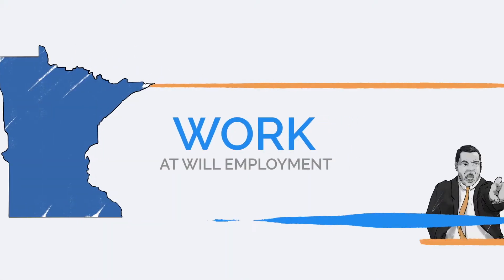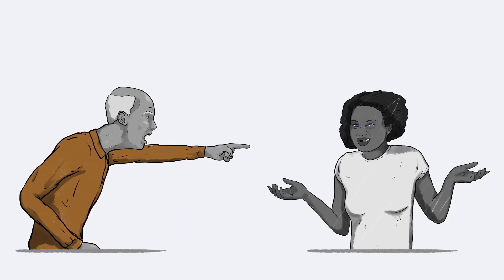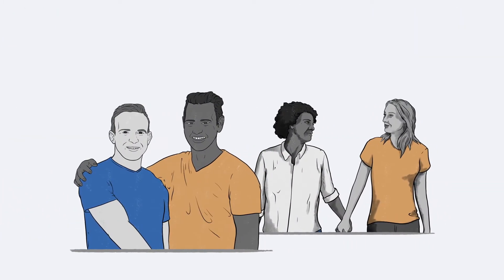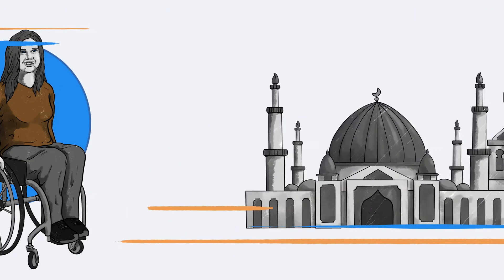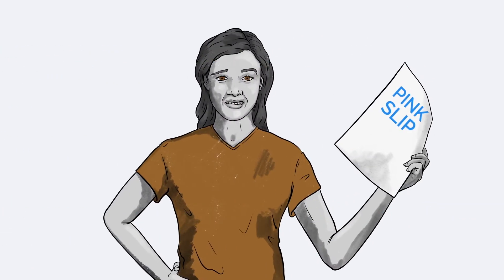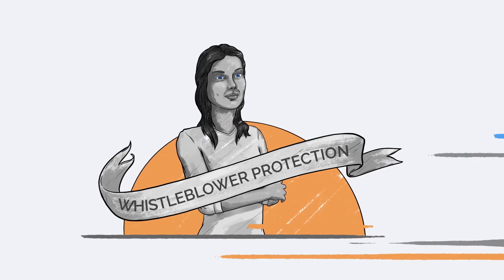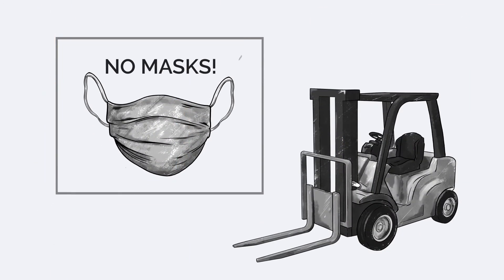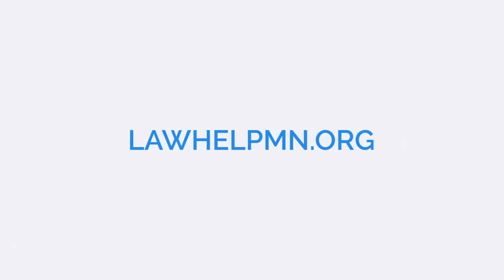When can you be fired?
An employer can fire you for any reason at any time and you can quit at any time for any reason. This is called “at-will employment.” BUT, there are some exceptions to the at-will rule. Learn what's legal and what's not legal in this video